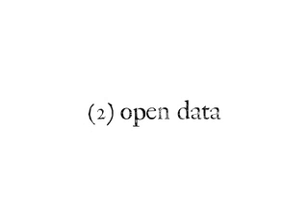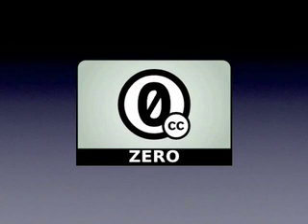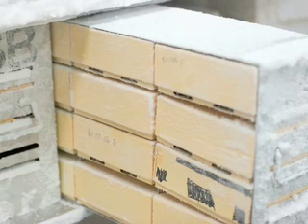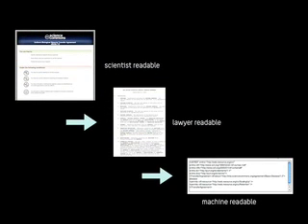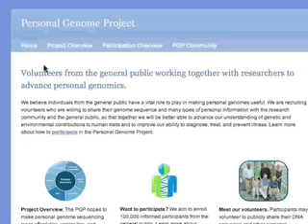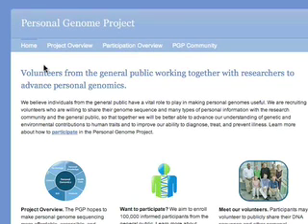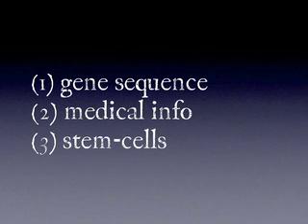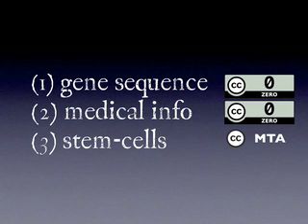Lessig at Educause 2009: CC for science and education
Excerpt from Lawrence Lessig's  "It Is About Time: Getting Our Values Around Copyright Right" talk at Educause 2009, in which he presents Creative Commons projects for science and education.
For full video recordings of his talk, by Michael Paskevicius (mpaskevicius on YouTube). This excerpt begins at 0:39:05 of the video of the complete talk (1).
This excerpt - as the whole of Lawrence Lessig's talk at Educause 2009 - is under a license.

(1) There is also a comple audio podcast of Lawrence Lessig's talk